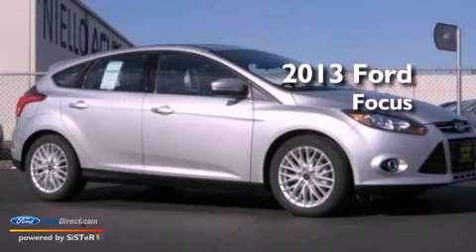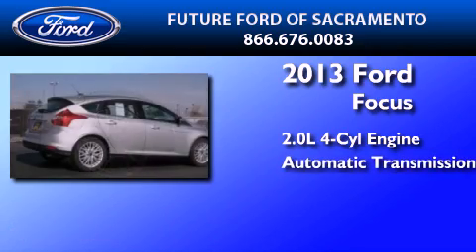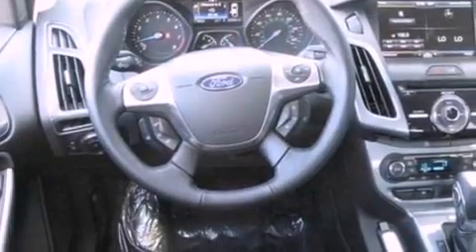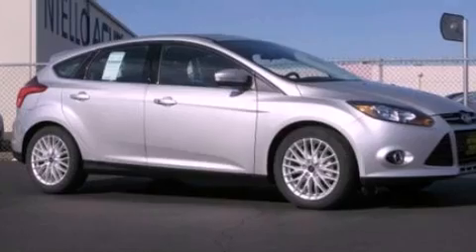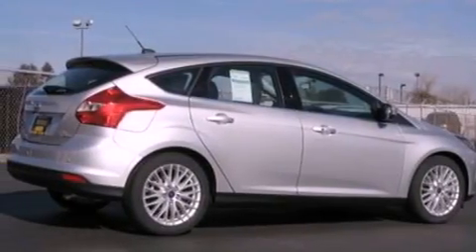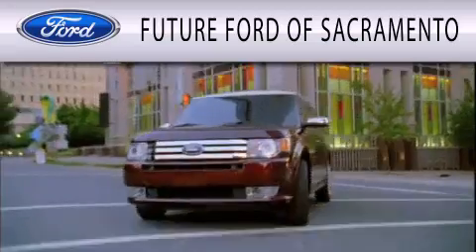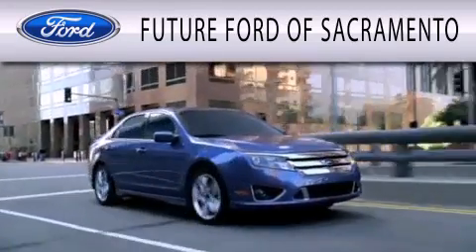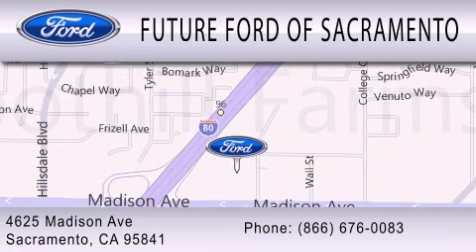2013 FORD FOCUS Sacramento CA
Year : 2013
 Make : FORD
 Model : FOCUS
 Engine : 2.0L I4 16V GDI DOHC FLEXIBLE FUEL
 Trans . : 6-SPEED AUTOMATIC
 Exterior : INGOT SILVER METALLIC

 Interior : MEDIUM LIGHT STONE / MEDIUM DARK STONE
 Stock : 25225